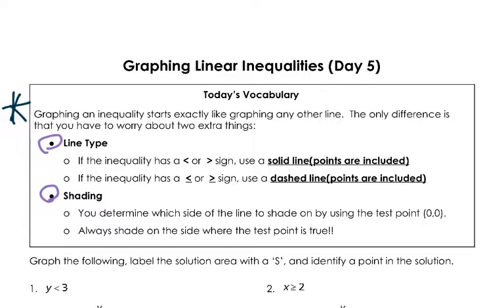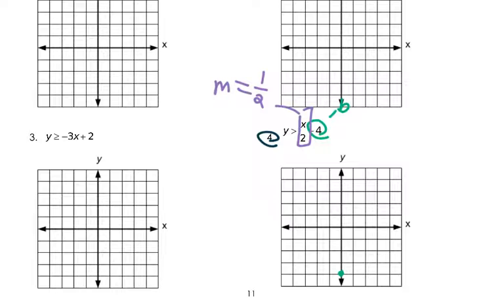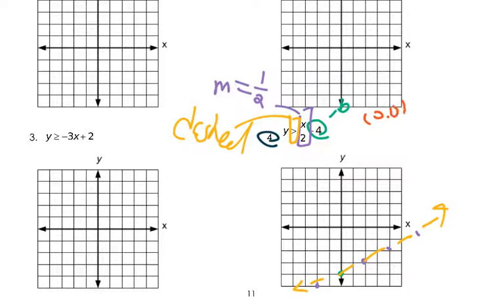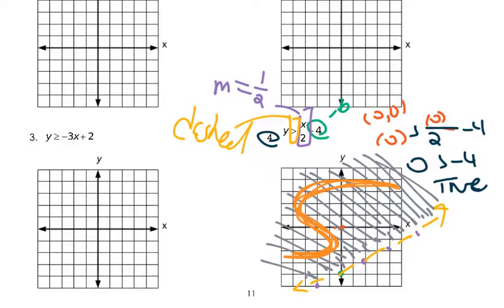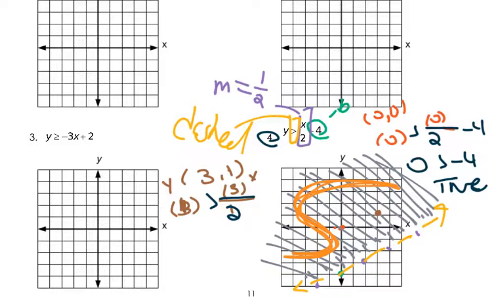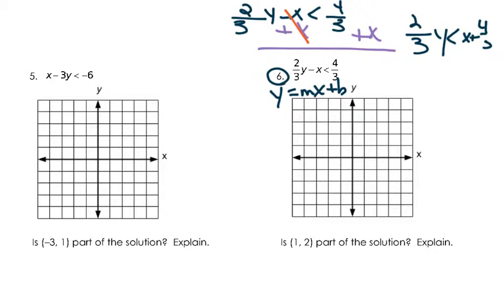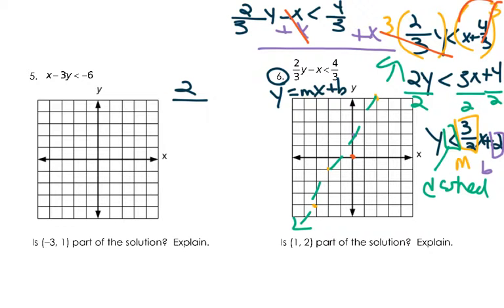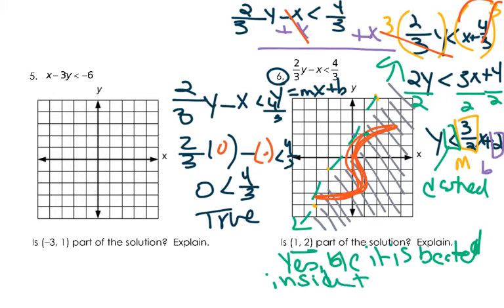Unit 3 Day 5: Graph Linear Inequalities